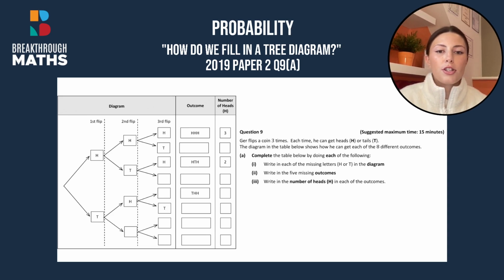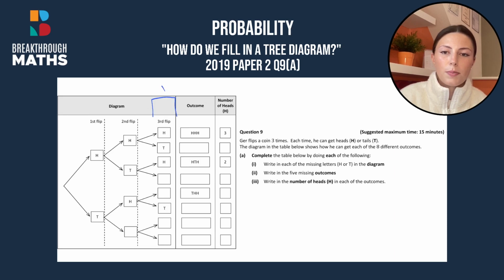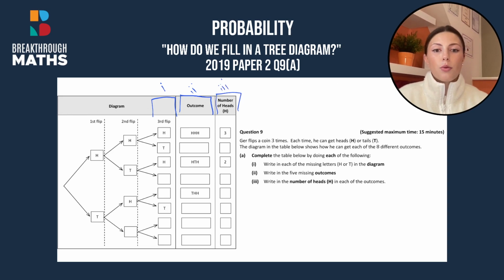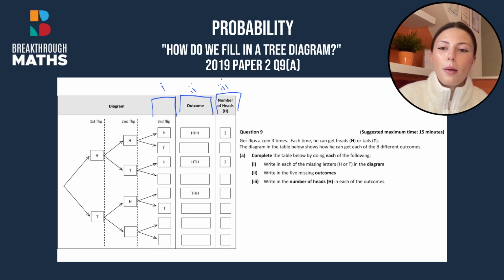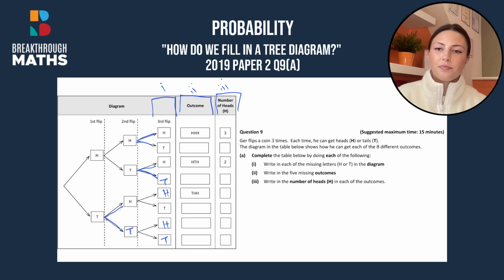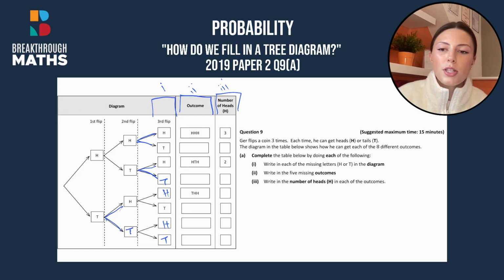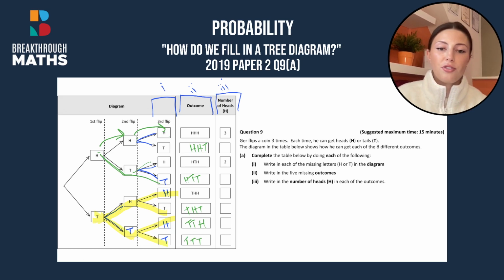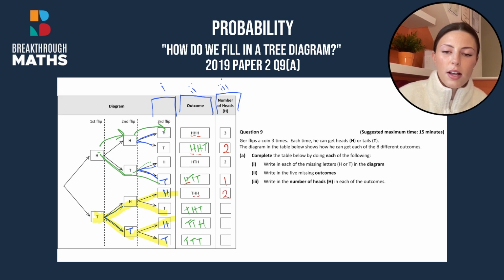Tree Diagrams - Probability & Statistics [Junior Cycle Maths]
Check out Jennifer's video on how to fill in tree diagrams to solve a Probability question from the 2019 Junior Cycle Higher Level Maths Exam Paper!

📕 Tuesday: Junior Cycle (Higher & Ordinary Level)
📗 Wednesday: Leaving Cert (Ordinary Level)
📘 Thursday: Leaving Cert (Higher Level)

And for even MORE videos like this, head over to our JCMaths
Breakthrough Maths is Ireland’s ONLY Online Maths Grinds School. We offer grinds to students in 2nd Class in Primary School up as far as LeavingCert, with experienced and upbeat tutors (just like Jennifer), top-quality notes & worksheets, lesson recordings, and so much more!